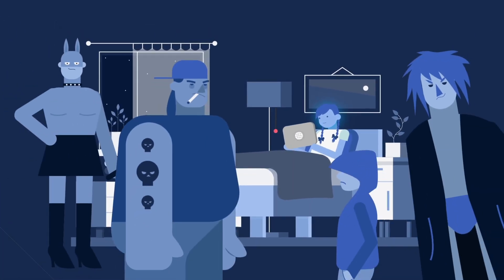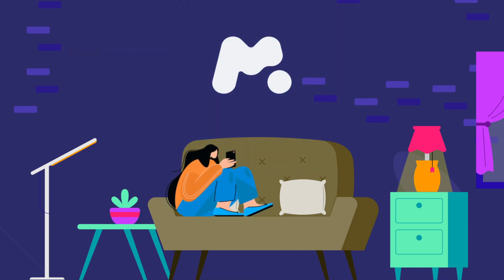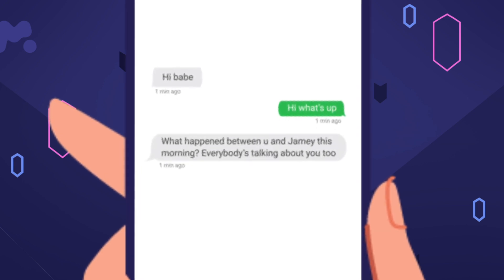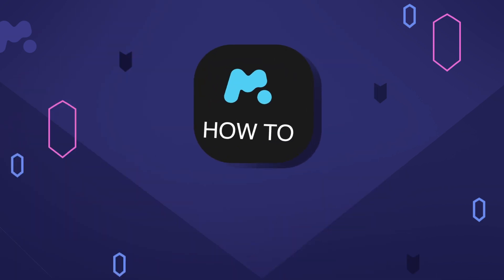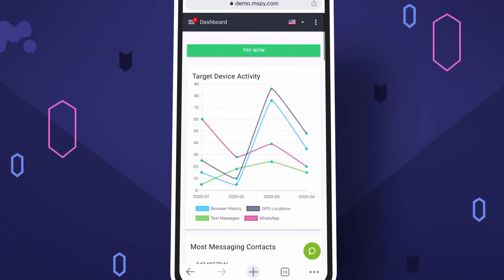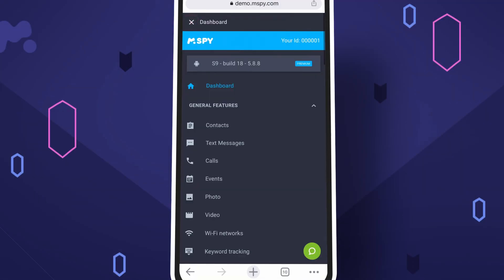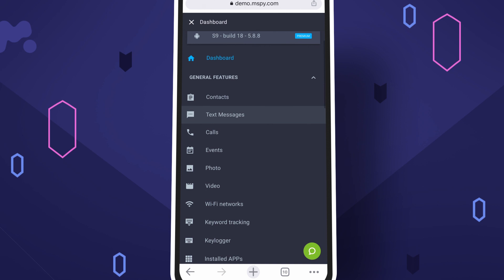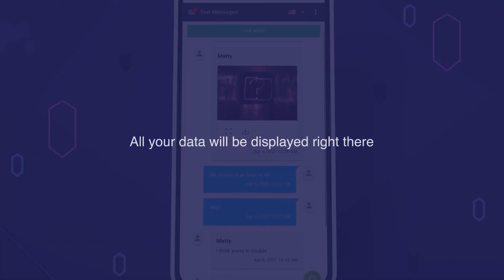How to Read Text Messages Remotely ✉️ | mSpy Guide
Here's a detailed guide on how to view text messages from another phone using mSpy.

0:00 Intro
0:08 Why do you need a Text Messages Monitoring feature?
0:17 How to use mSpy?
0:45 Outro

mSpy is a parental control app for monitoring someone's smartphone use. If you really want to learn how to read text messages from another phone, mSpy is the go-to solution. Choose mSpy if you want to see someone's location, read their messages and check their social media completely unnoticed. After a quick and easy installation, you'll be able to browse someone's media files, see the sender's/recipient's data and go through the dates and time stamps of all messages.  With mSpy, reading someone's text messages is now a dream come true. Whether you want just to have a peek or get a detailed analysis of all activities, mSpy offers a whole suite of features for all user. Check our blog to learn more about the major features that mSpy offers